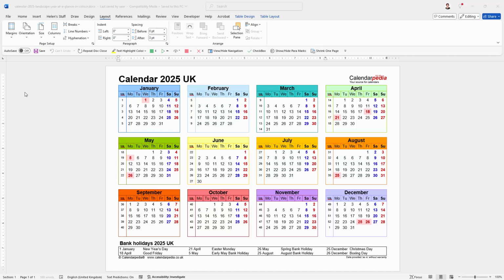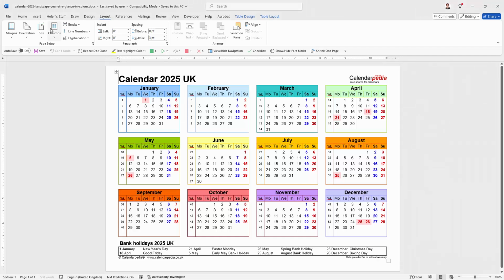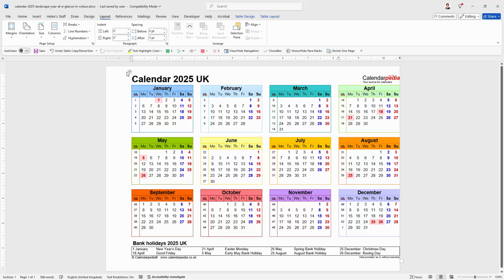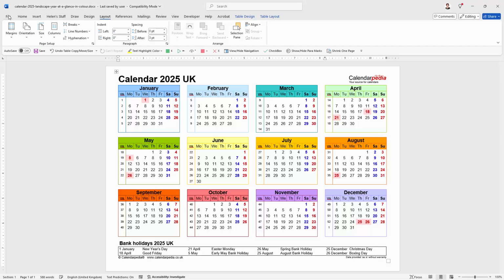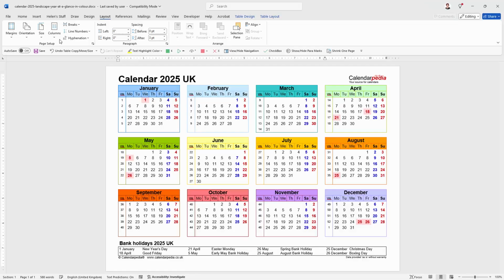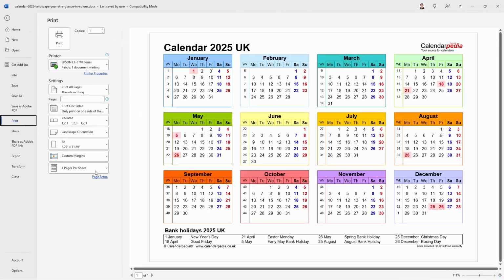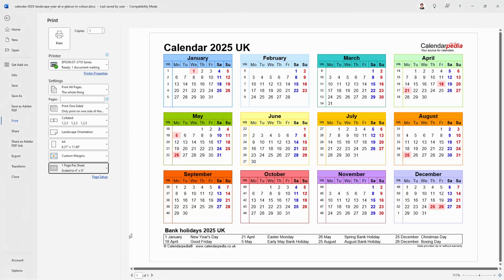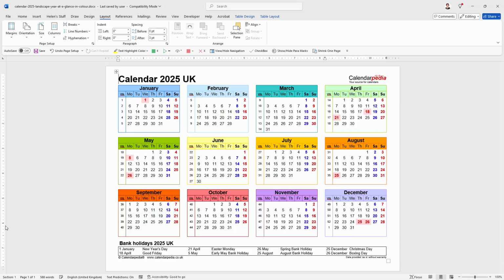Shrink Word Tables for Printing Without Losing Quality & Without Reformatting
Simple Trick to Shrink Word Tables for Printing Without Losing Quality
Learn this technique to shrink a table from a Word document to print at a smaller size. If you have ever tried to do this using the typical "shrink to fit" options it doesn't work with a table. In this video I will show you how to shrink a table safely to print it without doing any reformatting at all.